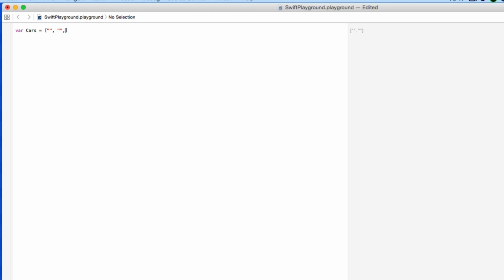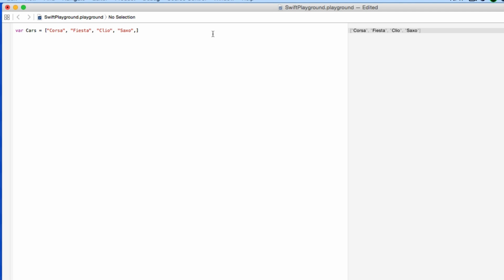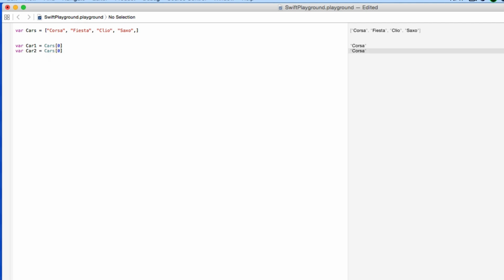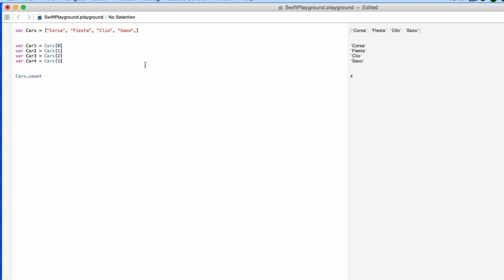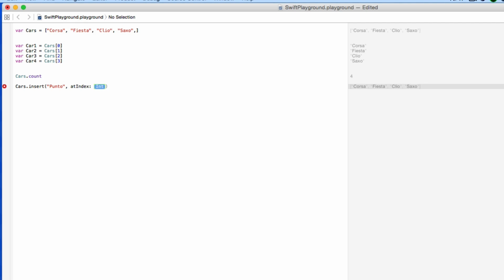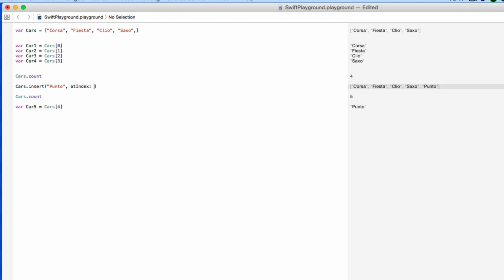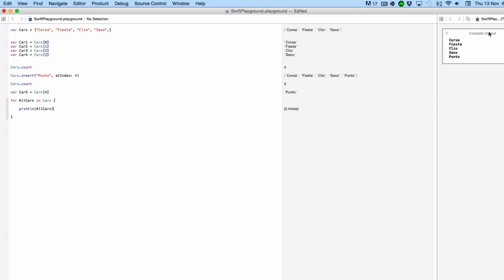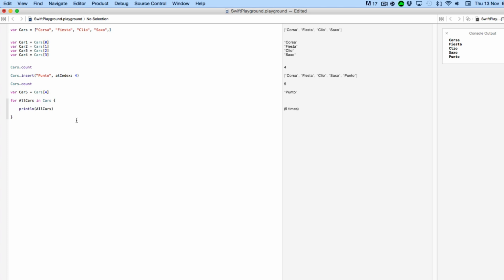Swift IOS Tutorial Arrays - XCode 6 IOS 8 Geeky Lemon Development